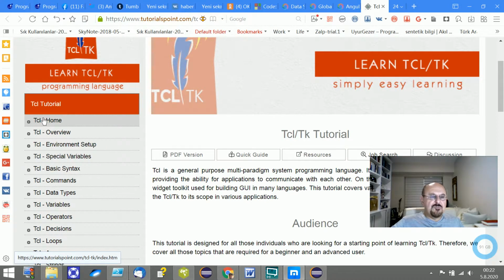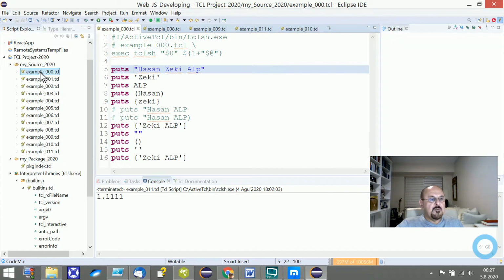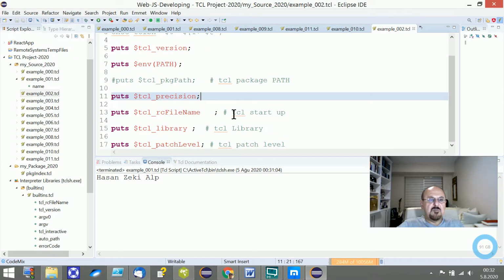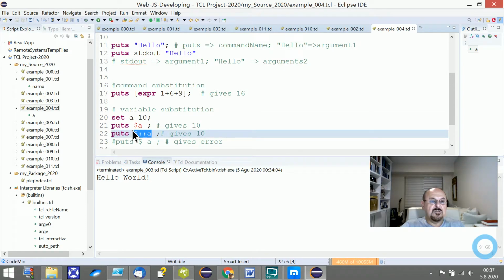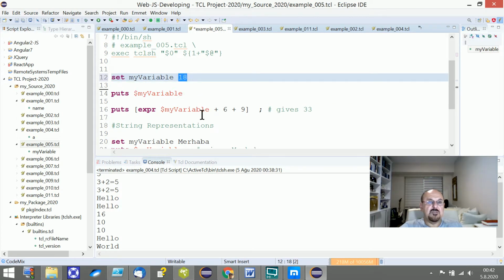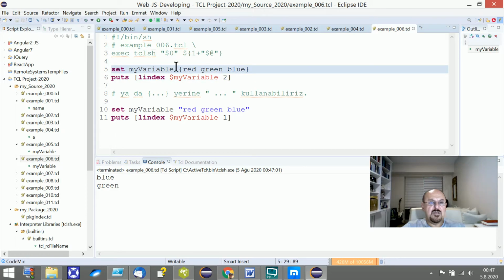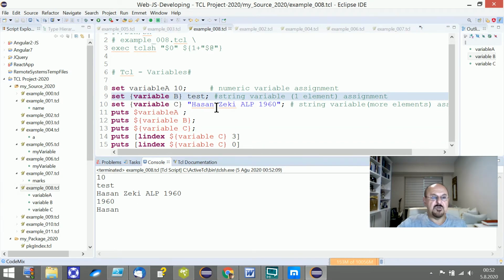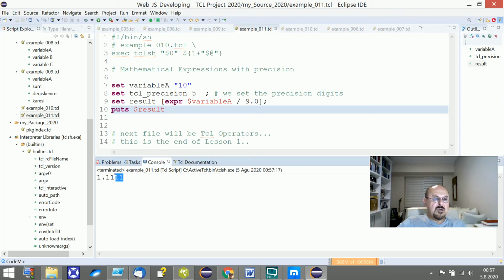Let's Learn Tcl (Tool Command Language) Lesson :1 File 000-011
In this video series I present you tcl lessons by using as tutorial site and by using ECLIPSE IDE for editing and run and display the result of tcl script.

Tcl is  multiparadigm, dynamic, functional and event driven and powerful programming language, you can communicate by tcl script amongst your applications. By using it with tk (tool kit) you can create fancy GUIs.

In parallel manner there will be the same lesson in turkish language.

I hope you'll find tcl easy to understand and useful.